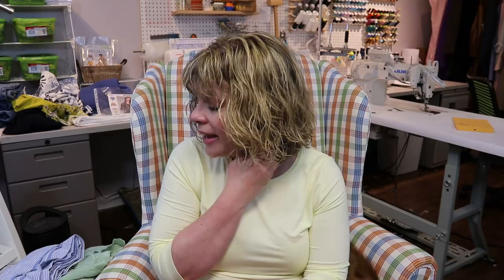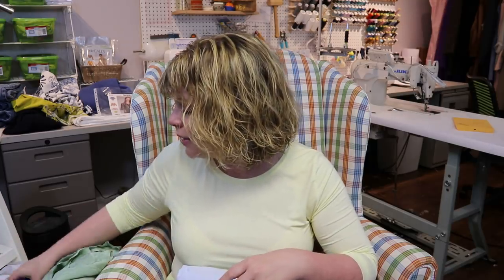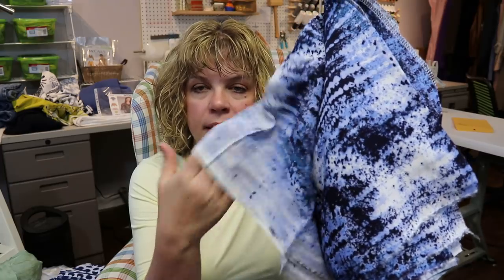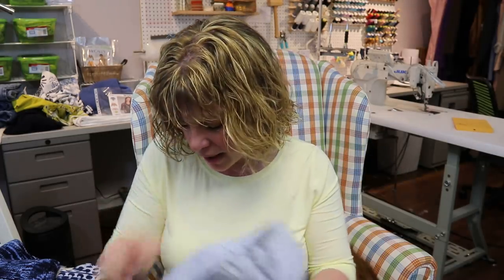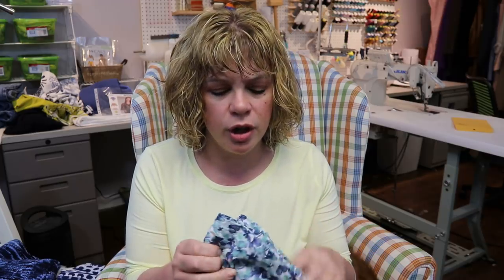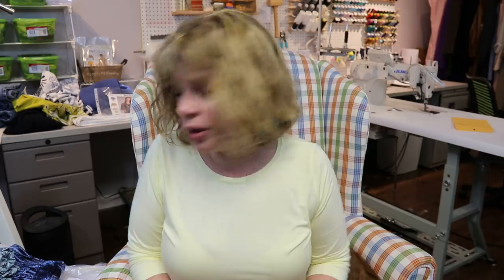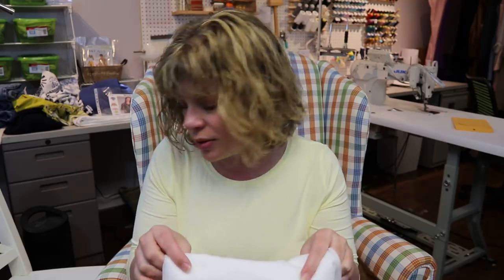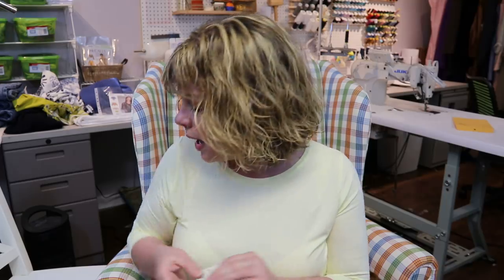Sew My Style: Picking Fabric for your Novelista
Its May and that means shirt month for Sew My Style!  Today I’m talking all about fabric for your shirt (specifically the Novelista).  Let me know if you have any questions!

Leaders are:
 myself

Buttons:
I love buying mine in bulk from Wawak.com:

Don’t forget that we’re still in a giveaway for a $100 gift card from Smuggler’s Daughter.